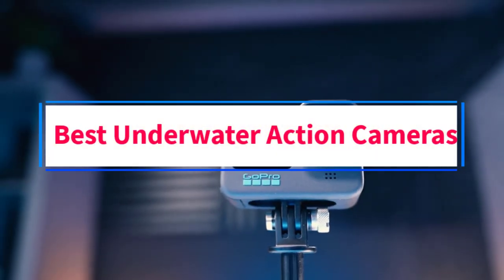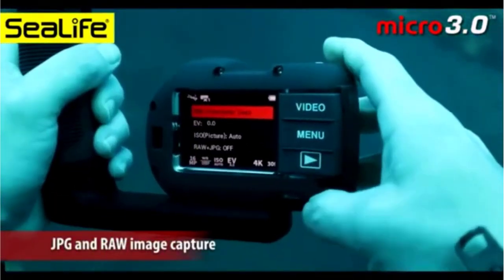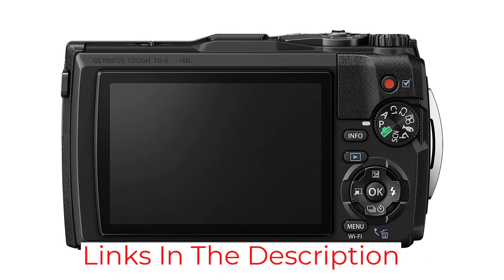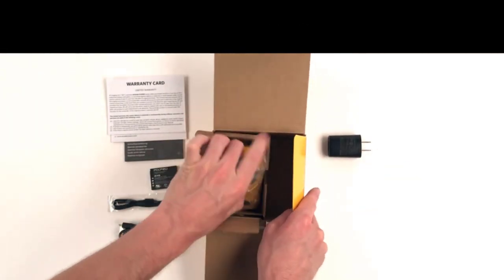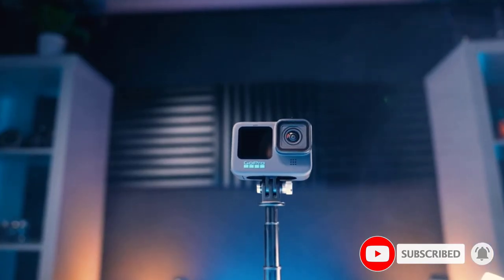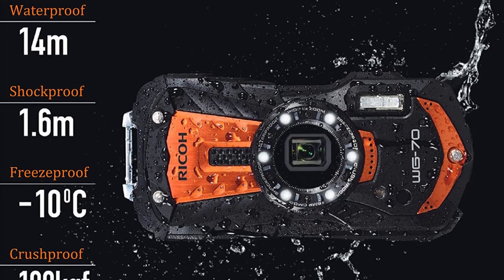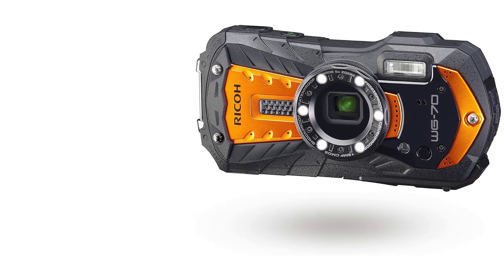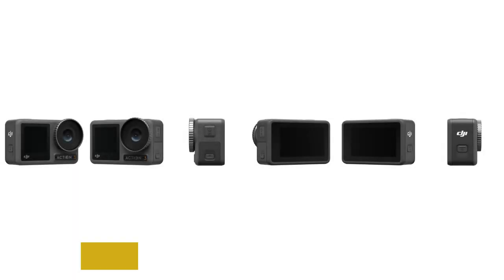Top 6 Best UnderWater Action Cameras in 2023 - The Best UnderWater Action Cameras Reviews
Hey guys in this video we are going to be checking out the Best UnderWater Action Cameras. You Can Buy Right Now. We made This List Based On Our Personal Opinion and hours of research & we have listed them based on the type of features and Price. We have Included options for every type of user so whether you are looking for the best budget.

      owners.